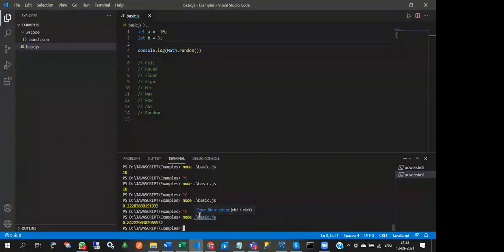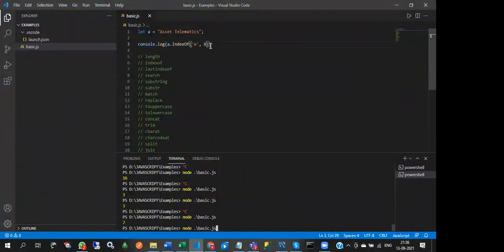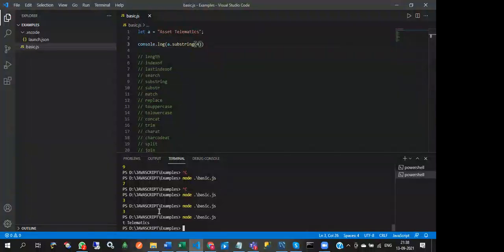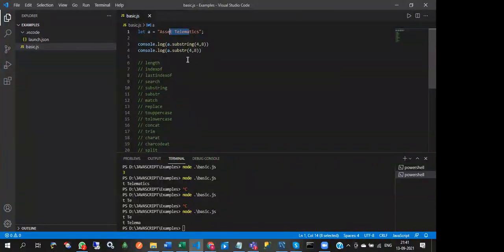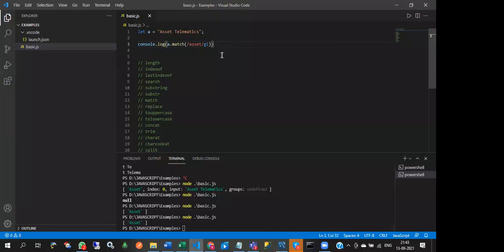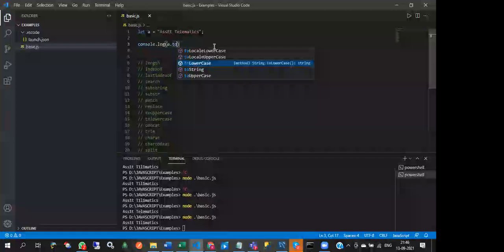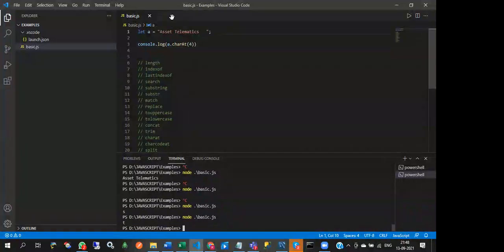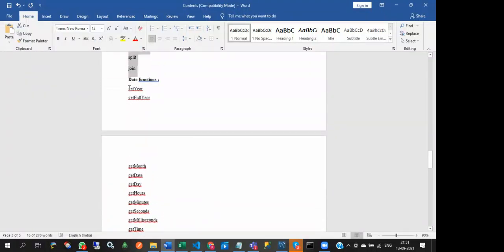Part 7 - Javascript - String Functions By Ramesh Babu Bollu